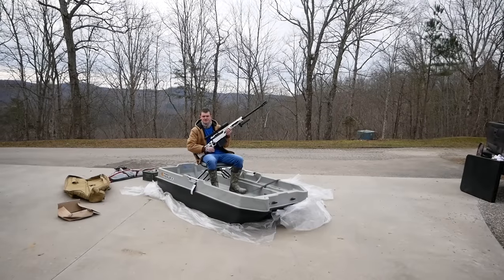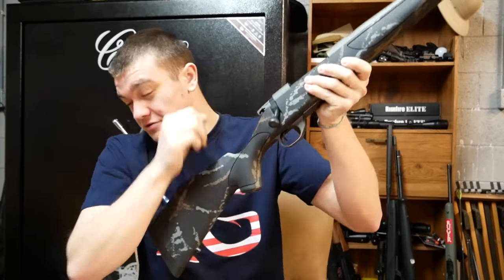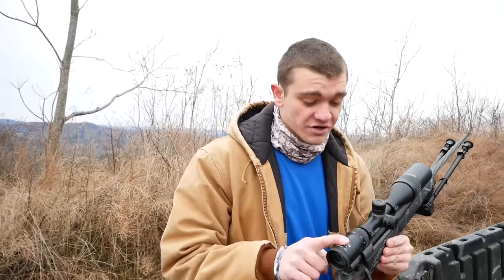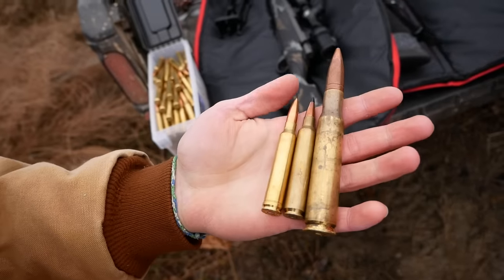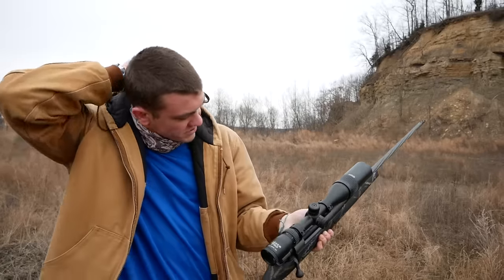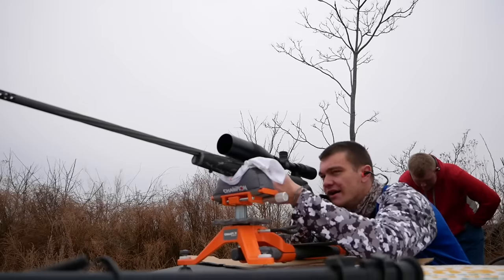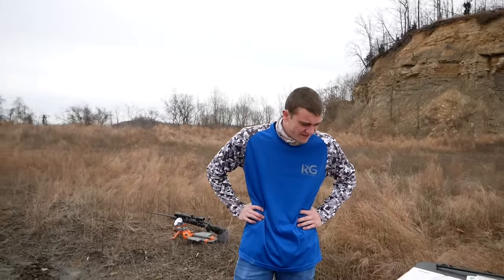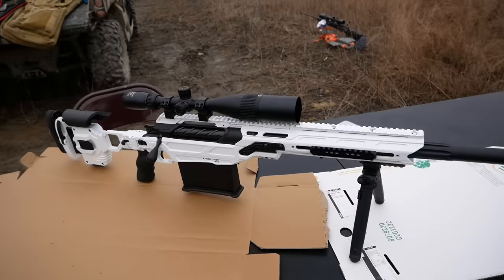50 CALIBER SNIPER RIFLE VS LONG RANGE TARGETS!